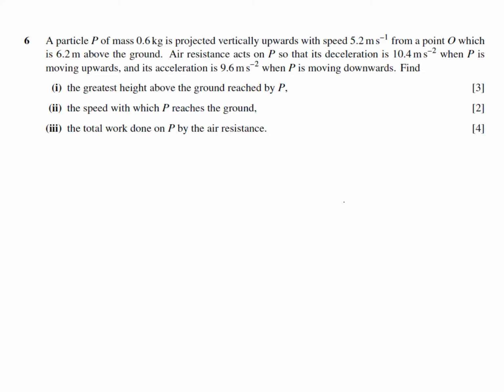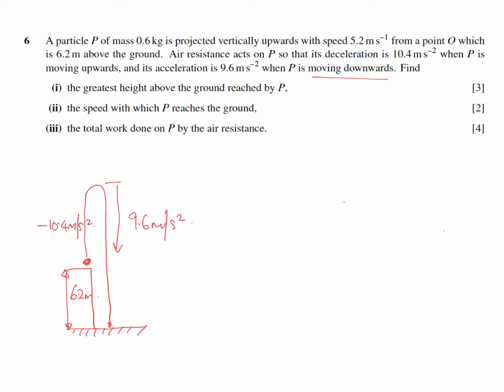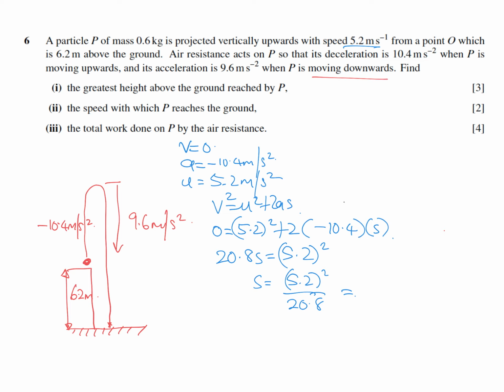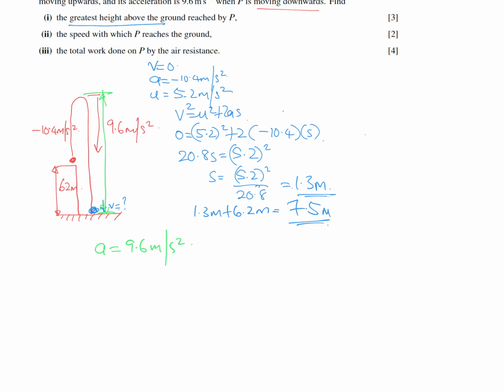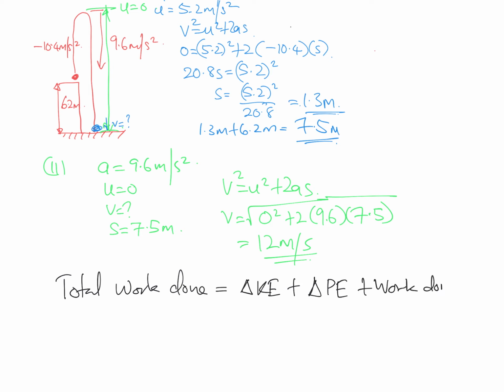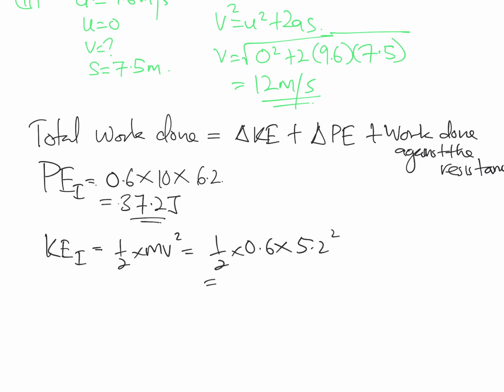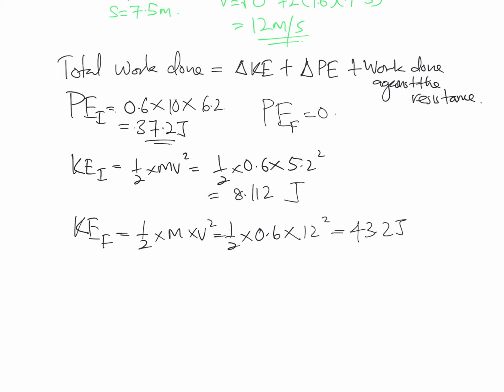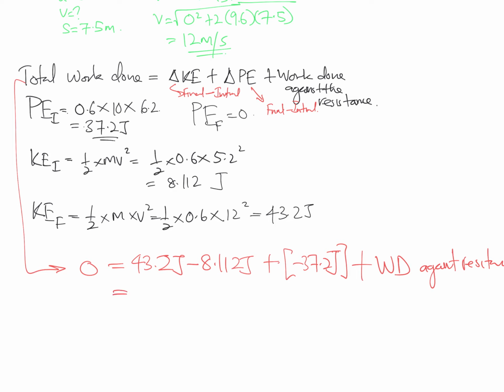SUVAT and WD against resistance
Greetings everyone. How are you all doing? Hope all is well.

Along with this post, I'm attaching slides on CIE 9709 Mechanics1 - Equilibrium, pulley, inclined plane, friction and SUVAT – Revision question slides which contain video solutions.

 I have uploaded the solutions on YouTube Maths Motion Channel.